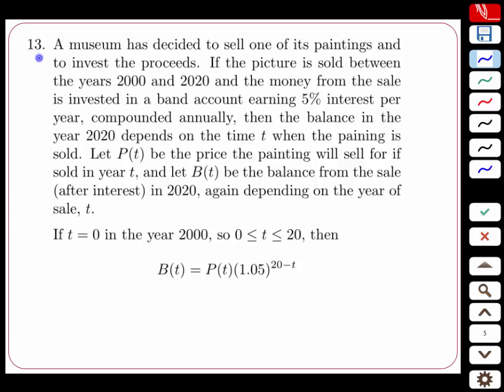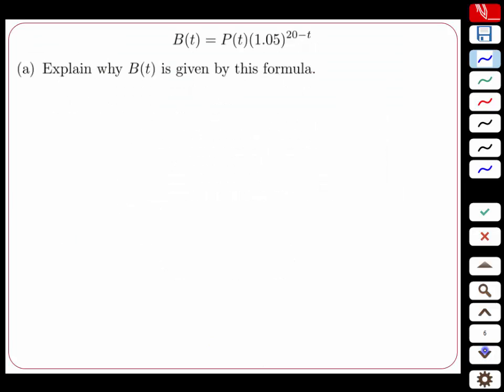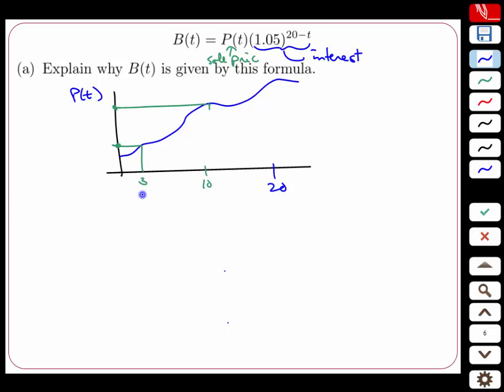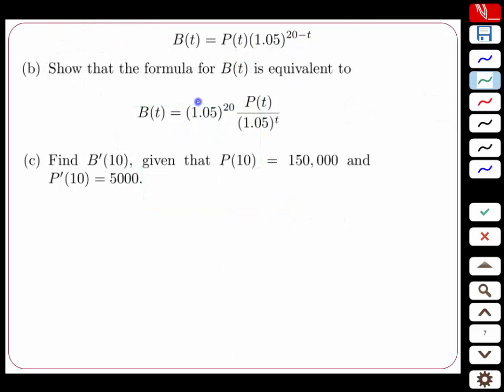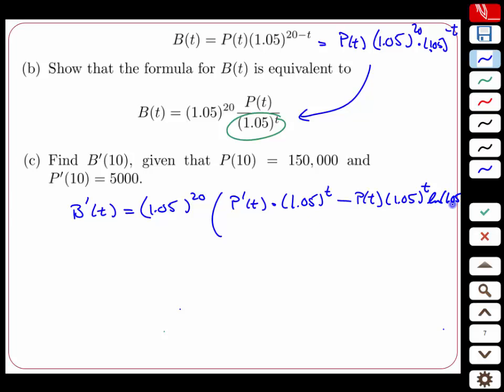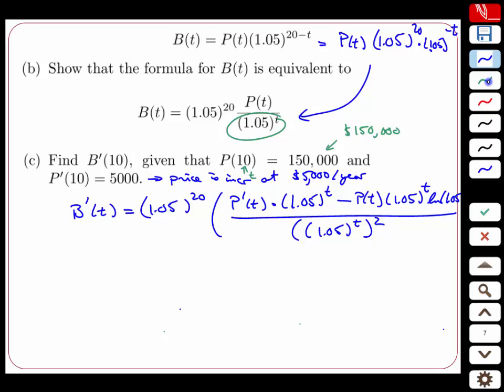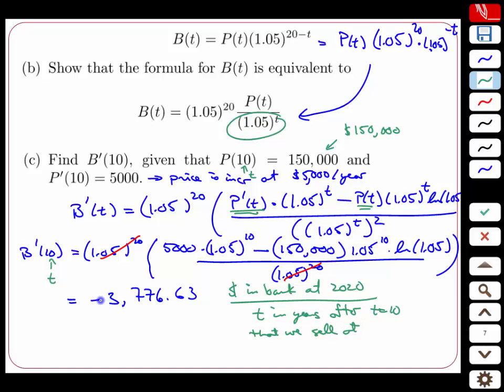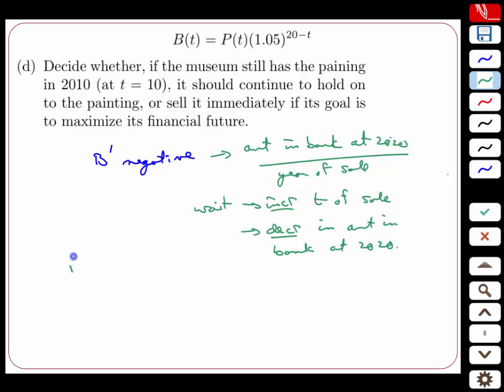MATH 121 - Unit 4 - Problem 13